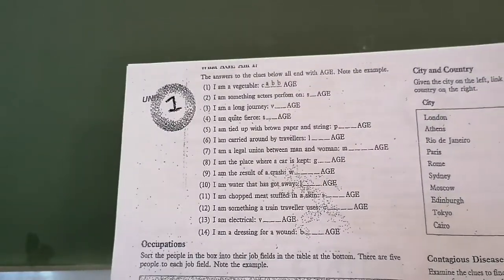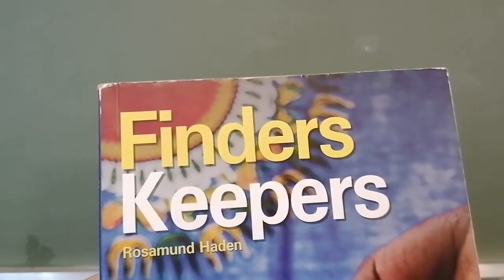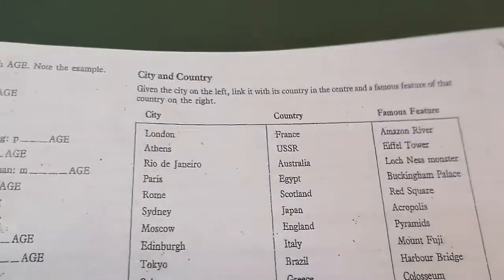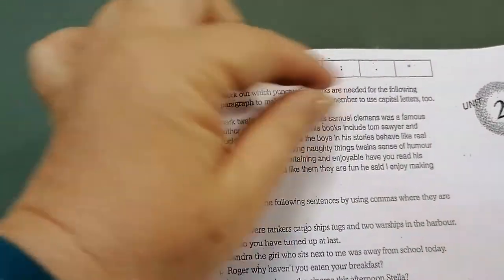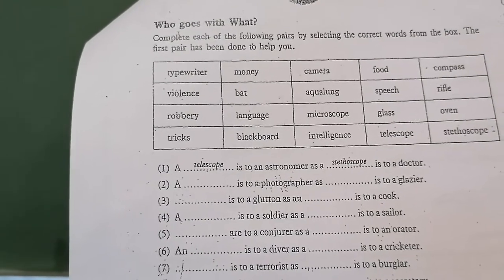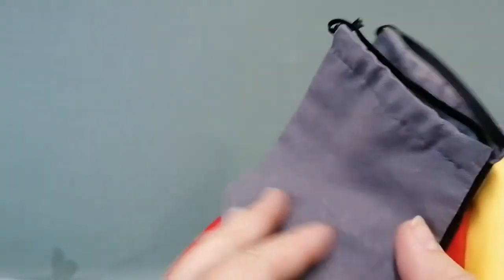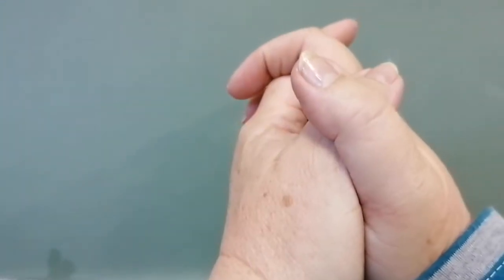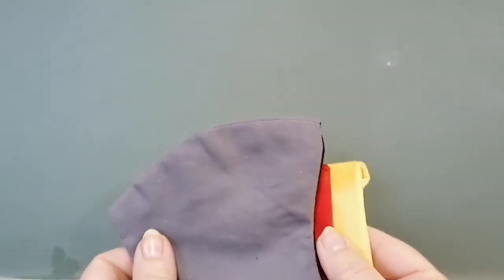ENGLISH GRAAD 10: 25 Junie 2020 - periode 2 (25102)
Oosterlig aanlyn skool - GRAAD 10 ENGLISH
25 Junie 2020 om 08:30 - 08:55
Onderwyser: Me G Herron
Kode: 25102